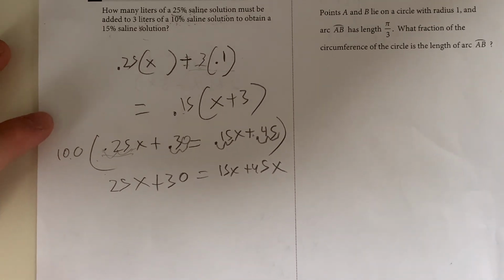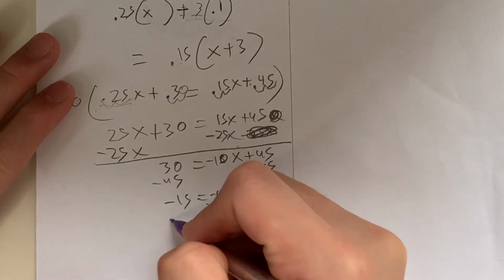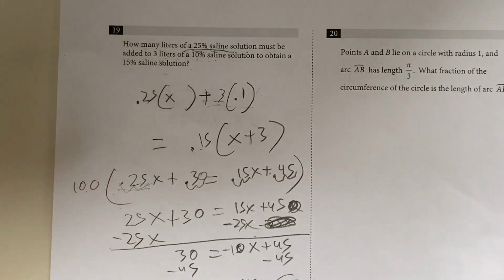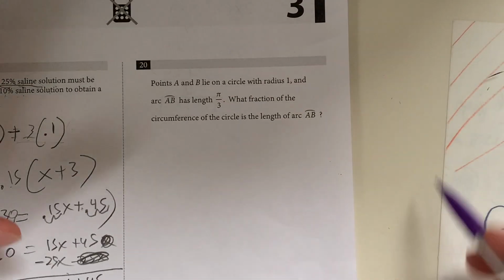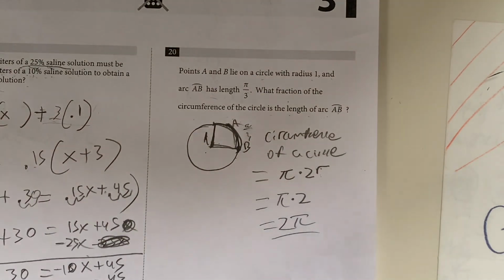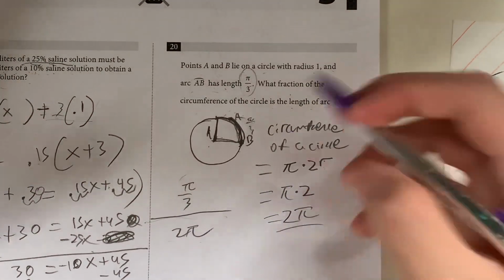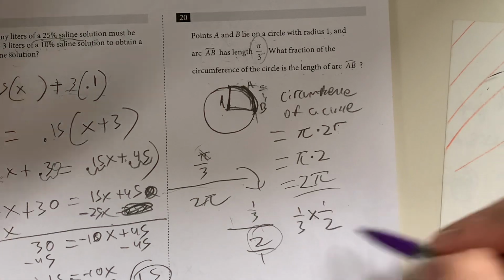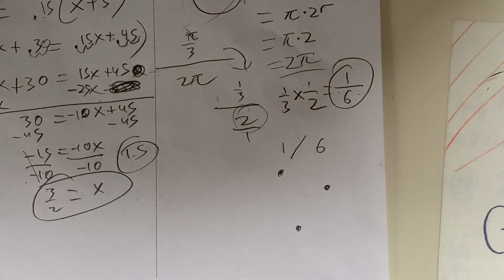2023 SAT FINAL REVIEW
last part of the previous sat reviews